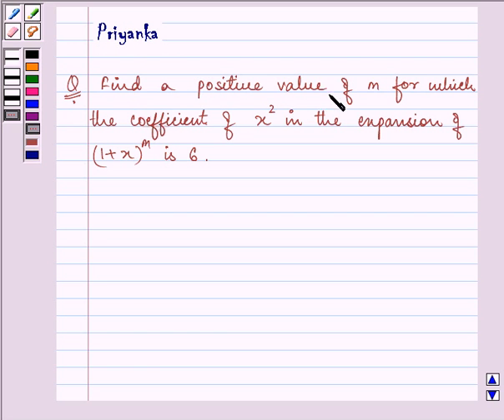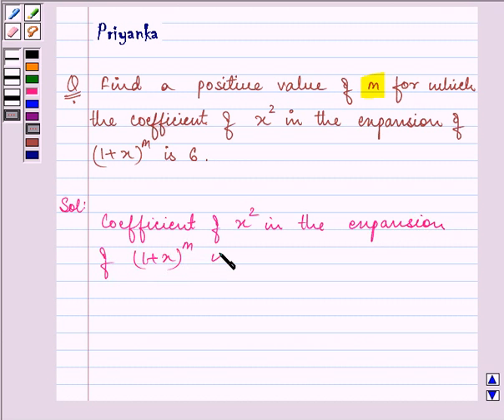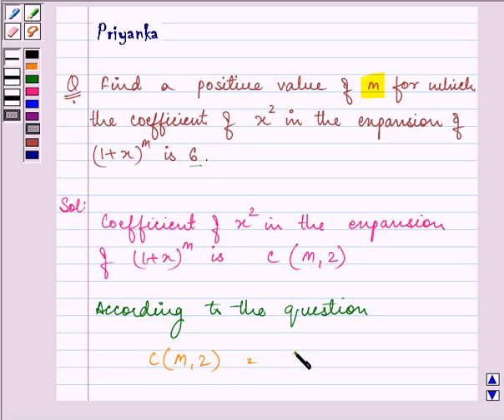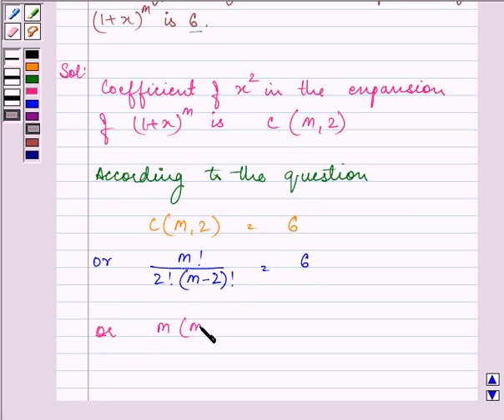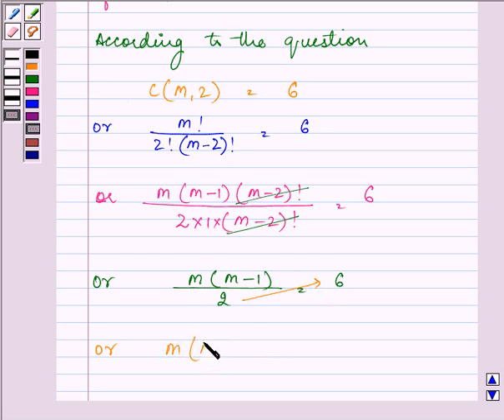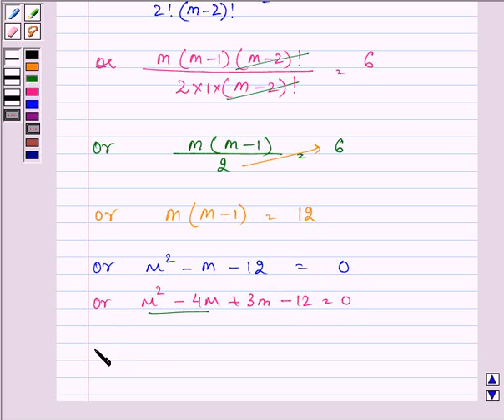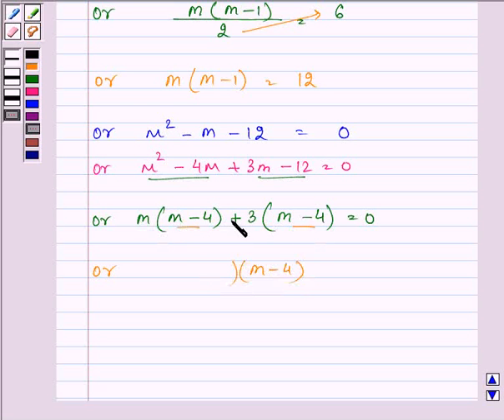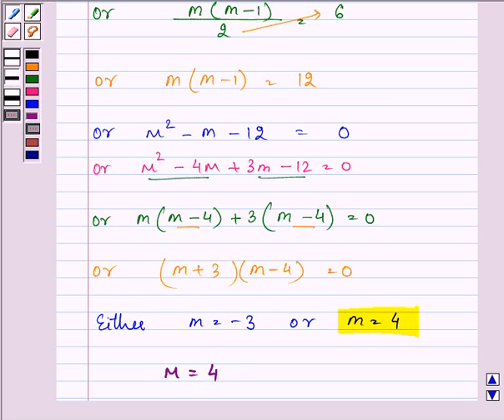Example:Find Power of Binomial.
In this example, we show how to find the   the power for a binomial whose expansion gives the coefficient of x² as 6 .